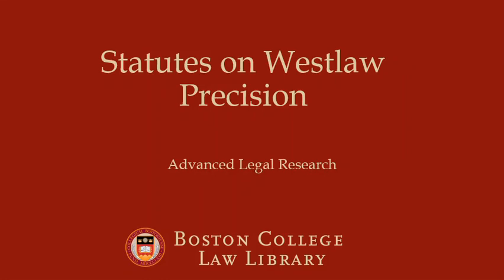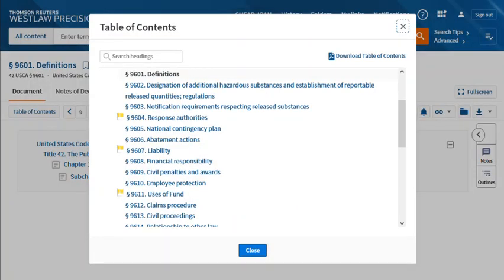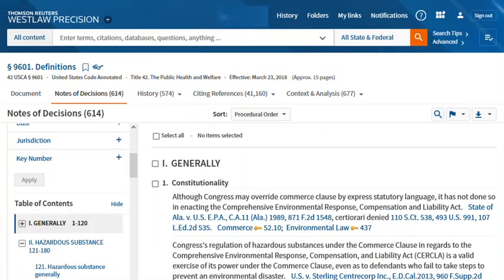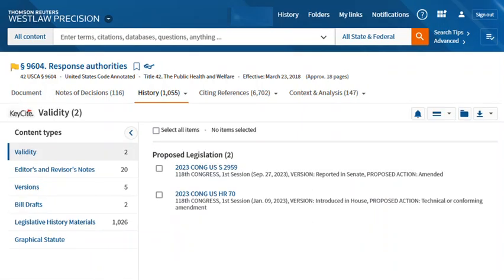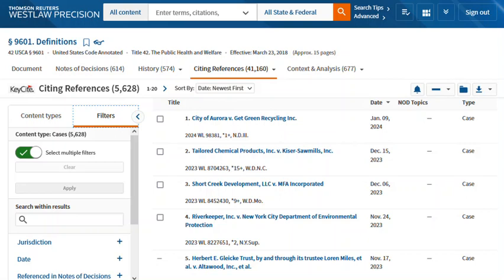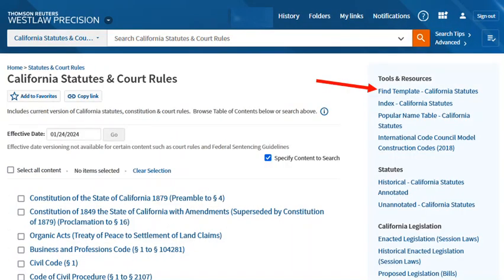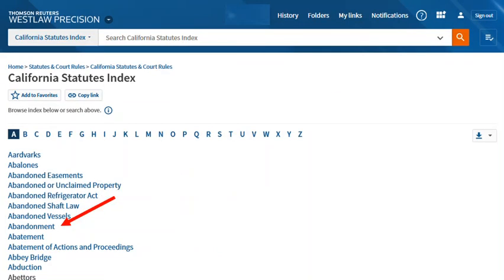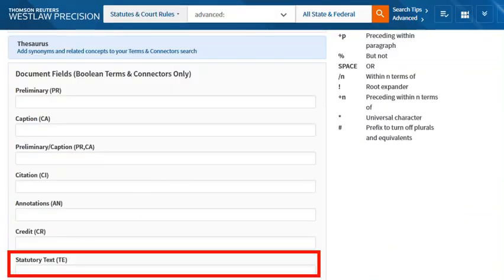Statutes on Westlaw Precision